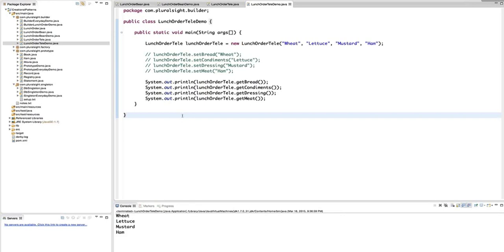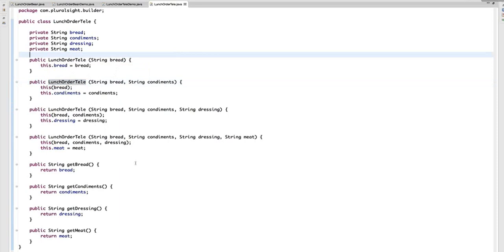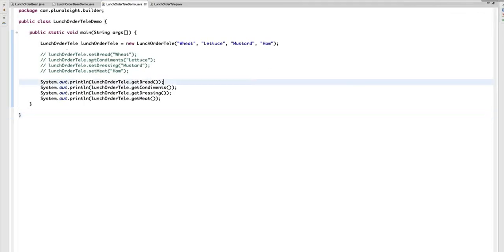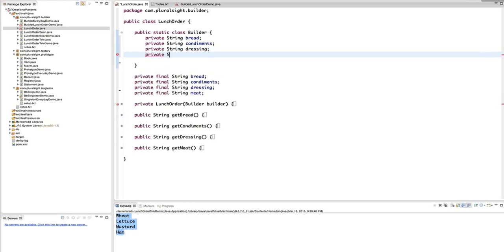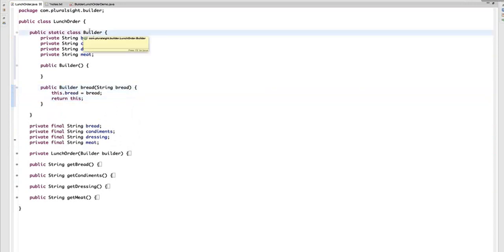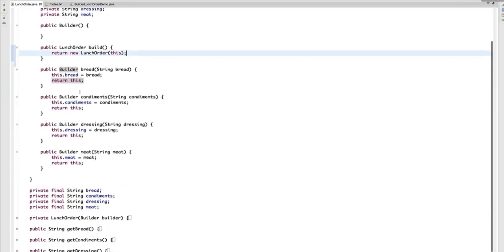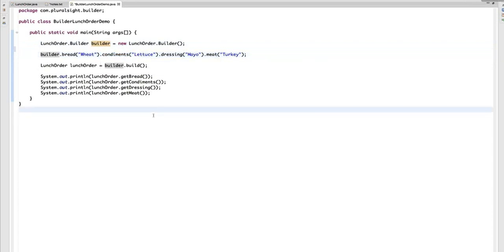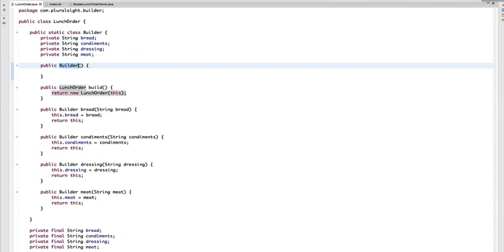How to implement Builder Pattern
Let's study with me how to implement Builder Design Pattern.